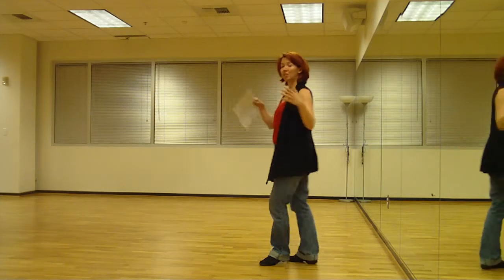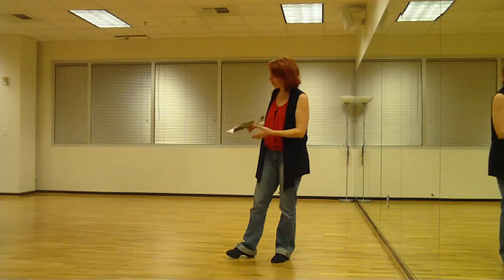7 Ways to end a class.MP4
G2G dance teacher training